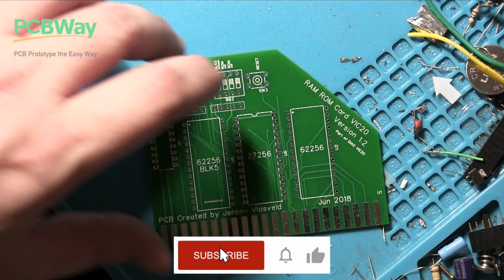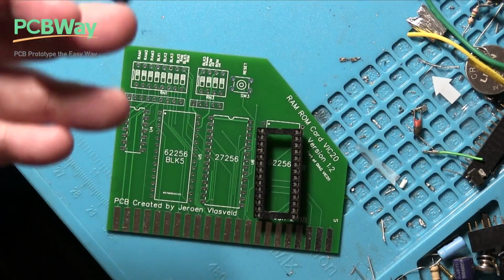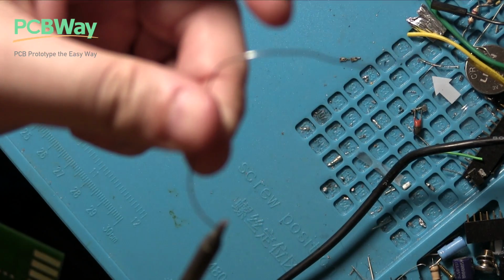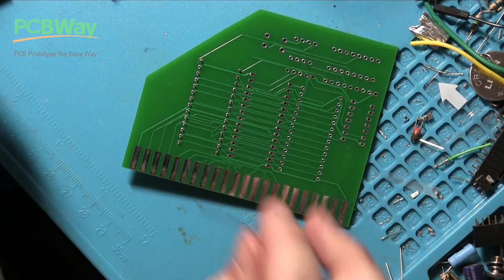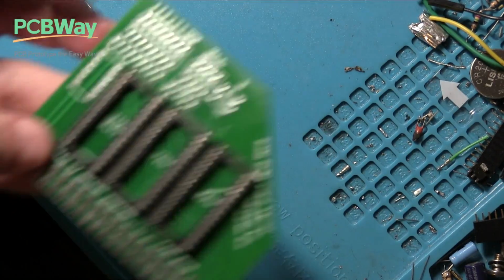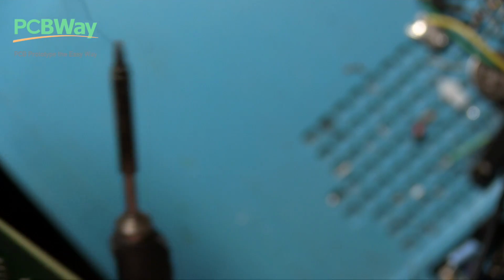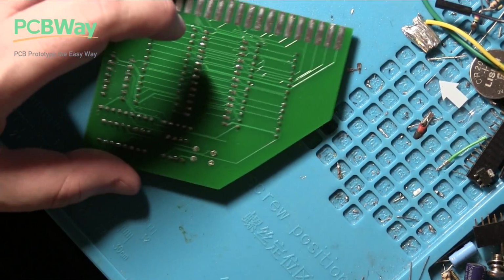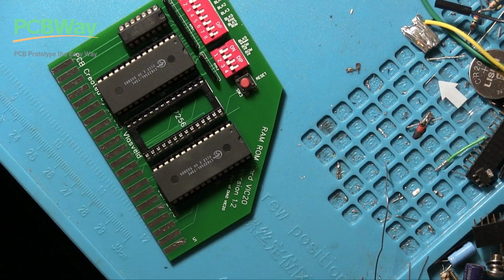Cart of the Dead: Building a Diag Cart for the Commodore VIC-20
Thanks to PCBWay for supplying us with the PCB
We build a dead test cart for the VIC-20 ... well probably